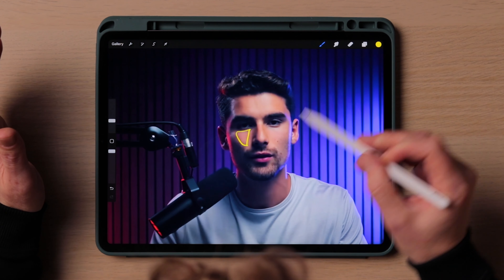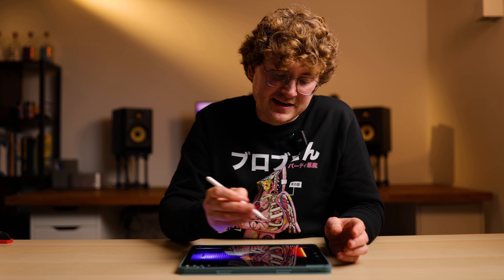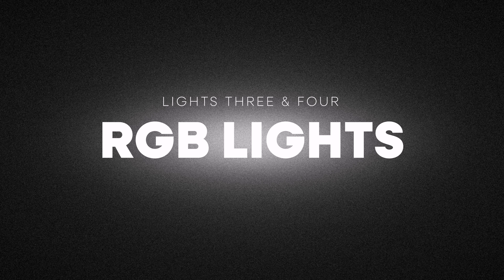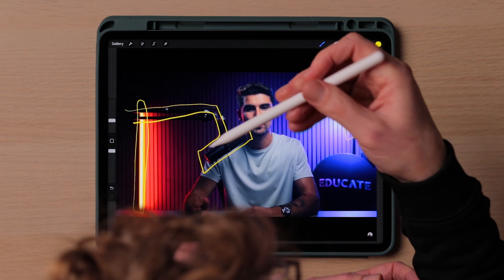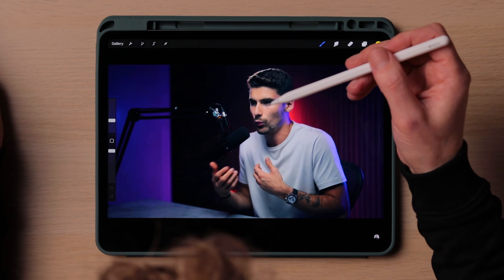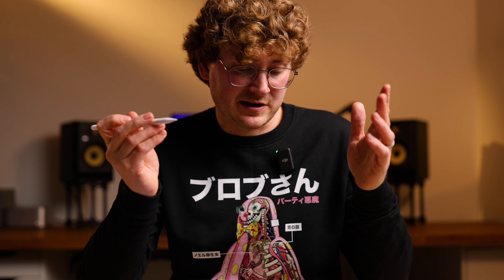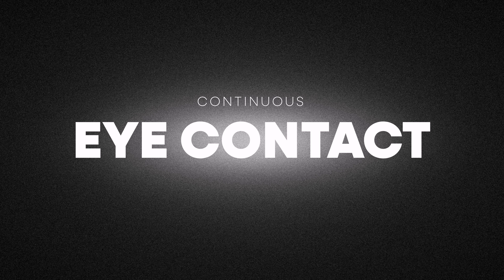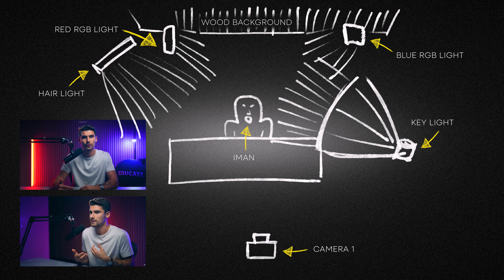Breaking Down Iman Gadzhi’s Minimal Studio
A good looking studio is becoming more important to get right if you want to build the right audience and gain a level of trust and professionalism. I'm on a mission to break down the biggest YouTuber studio spaces and share my knowledge for you to see just how easy it can be to create something similar.

In this video we will break down Iman Gadzhi's latest set design, what lighting tricks he uses, and any other useful tricks that you might have not considered.